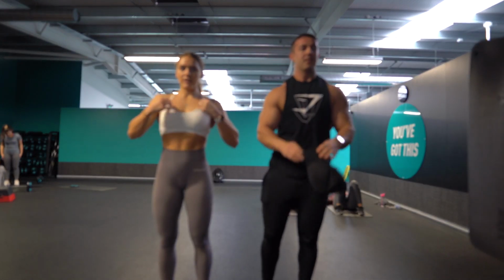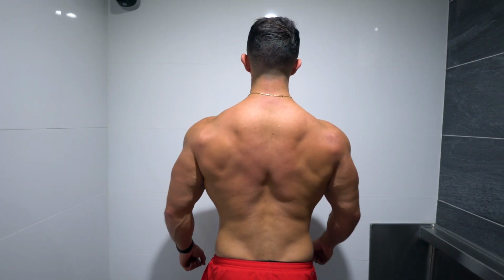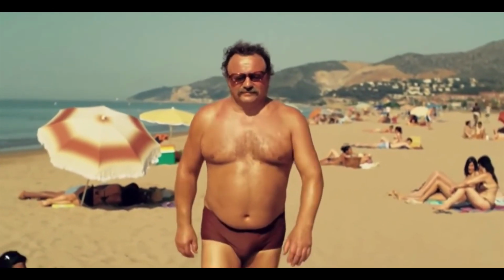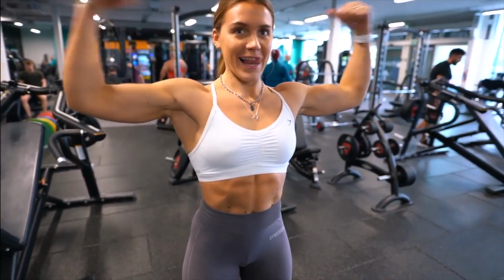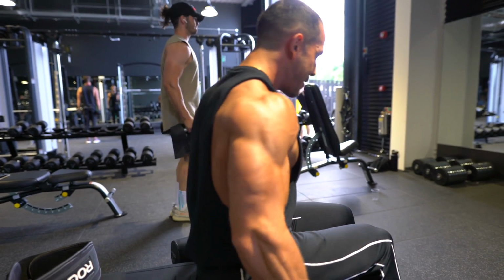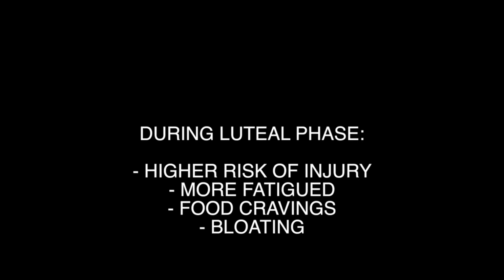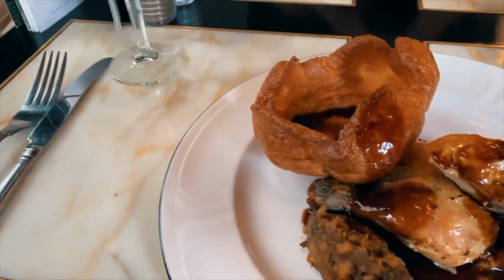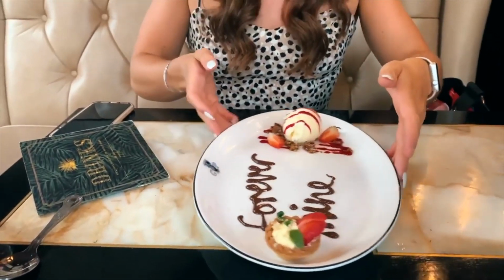Male Vs Female Fat Loss **Why & where we store body fat**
Should men and women train & diet the same for fat loss?